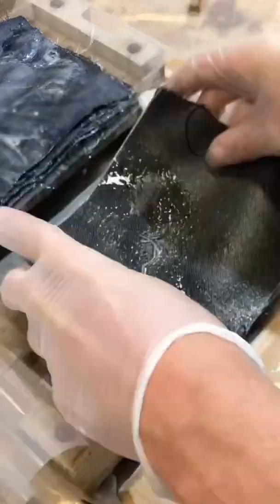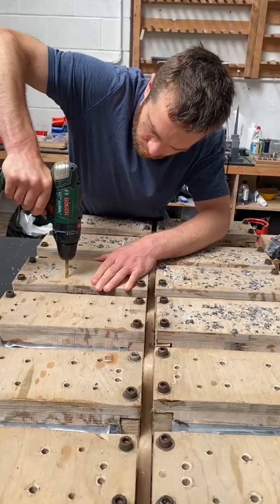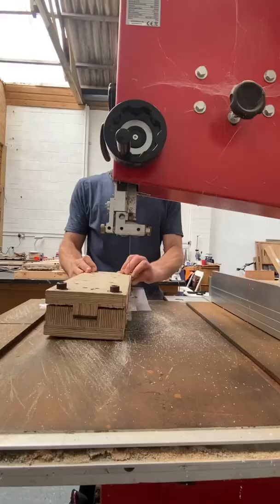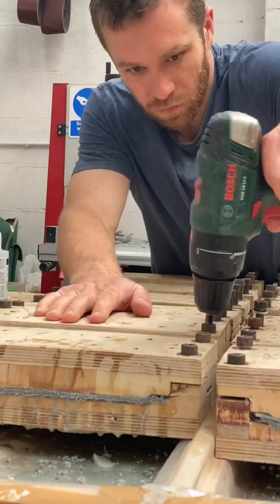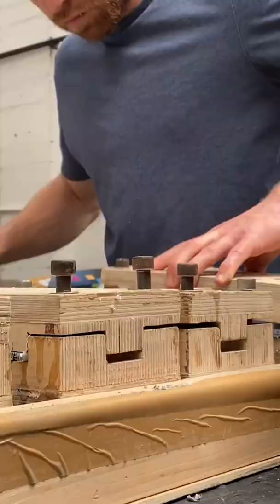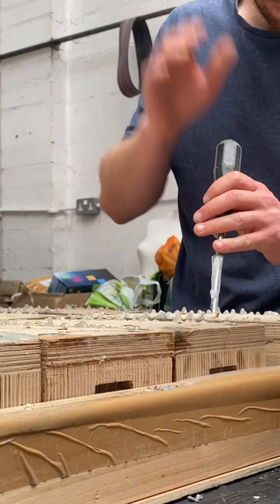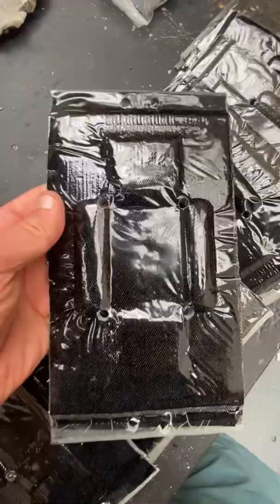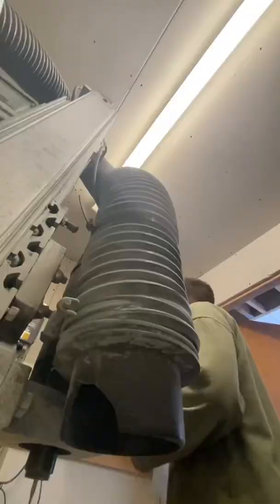Making denim micarta sunglasses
A video that shows how I turn jeans into sunglasses. My process has taken me 10 years to develop and it takes me 2 weeks to make a small batch. I make them in Cornwall, England

I make a range of sunglasses in blue or black denim. The frames are fitted with polarized lenses, or you can get a prescription fitted.